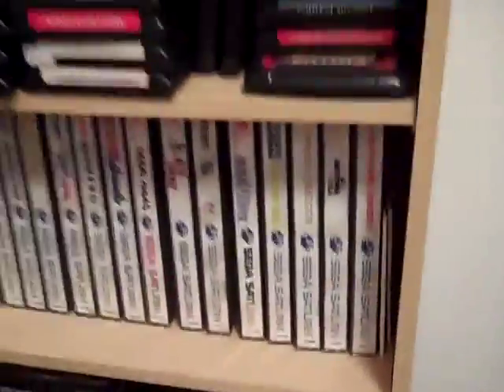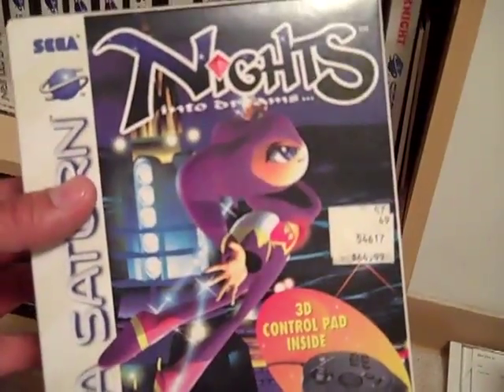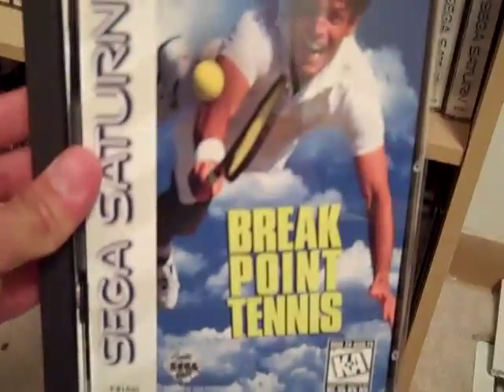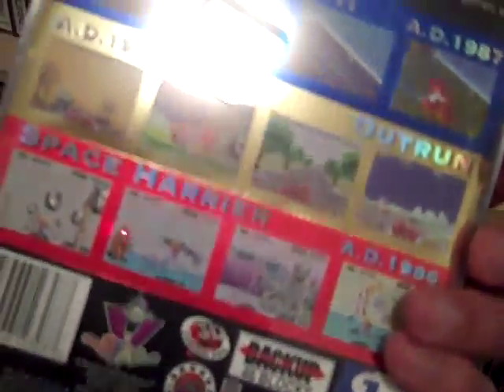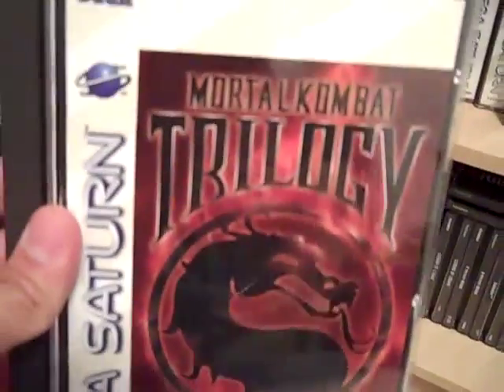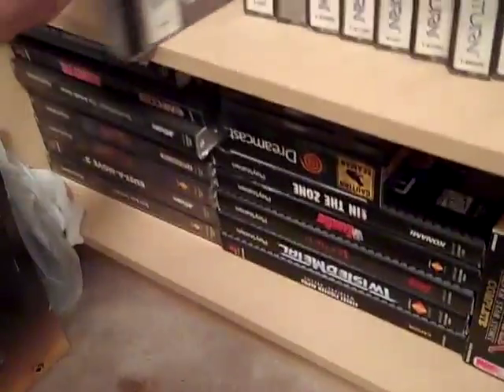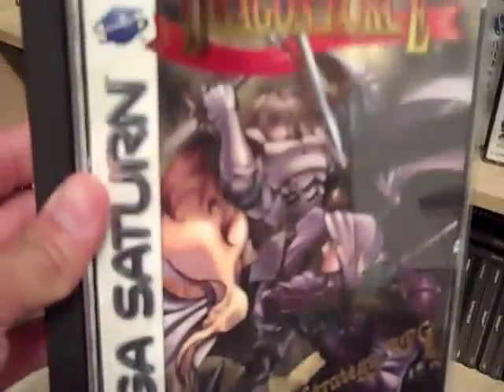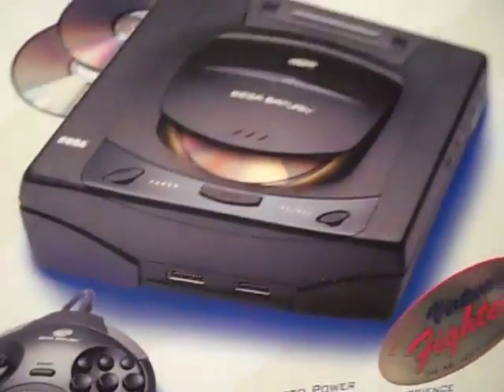300 Subs Video: My Sega Saturn Collection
Recorded on April 17, 2010 using a Flip Video camcorder. Whew! This was a close one! I originally hit 300 subscriptions on 3/26/10. But I hadn't made a video for this milestone until now. In the meantime I had accumulated 98 more subs which put me 2 subs away from hitting the 400 mark! Thank you all for your support! I present to you my entire Sega Saturn collection.